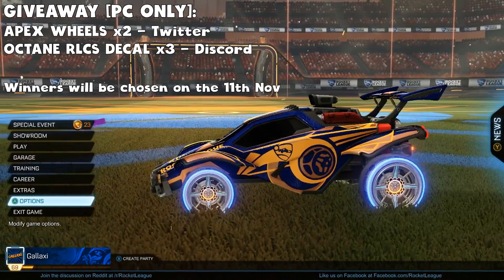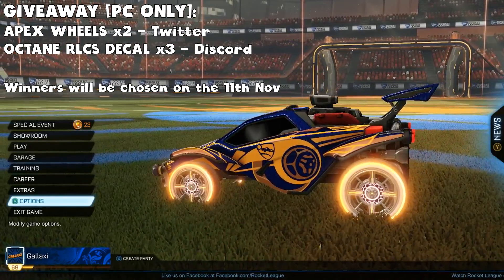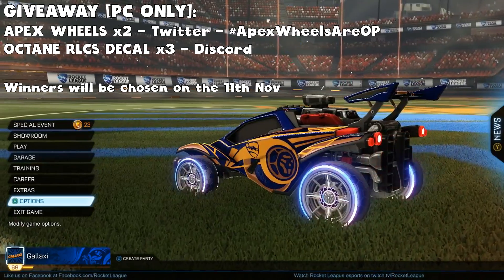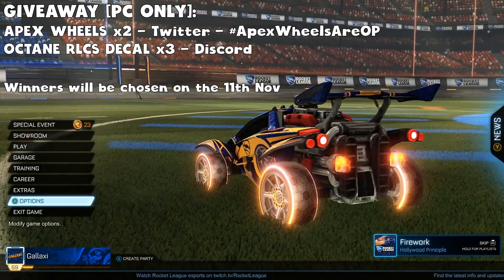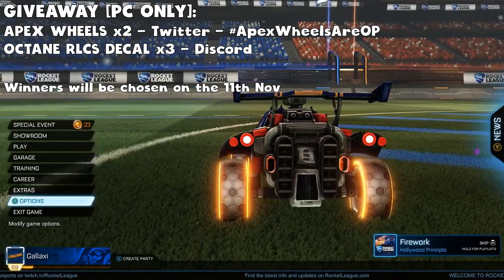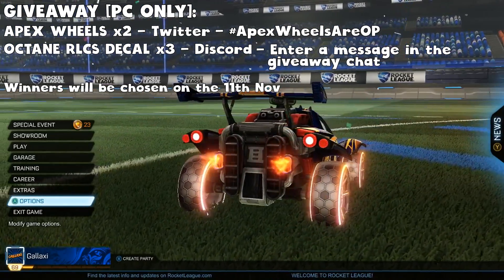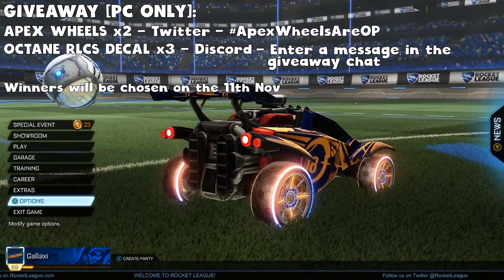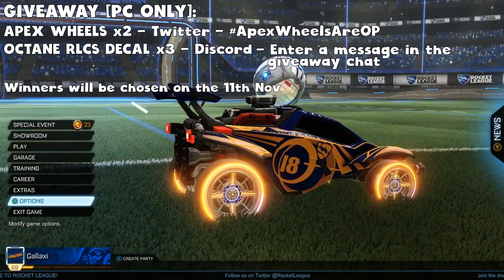Recording Issues + A Small Giveaway [PC]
Hi all, I wanted to put out an explanation from me on an issue that's preventing me from uploading. Decided to do a small giveaway to give back to my amazing community, a big thank you to all those that motivate me!

Apex Wheels x2 - Twitter: Put out a Tweet saying

RLCS Octane Decals x3 - Discord: Join my server and enter a message in the 'Giveaway Chat'

Sorry for all you console players =(